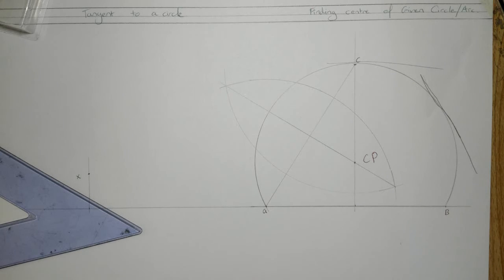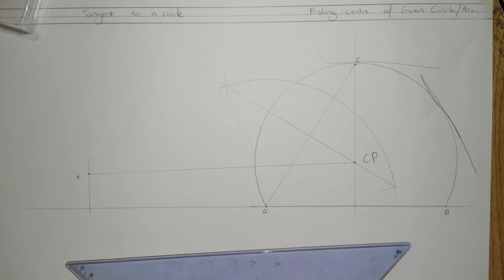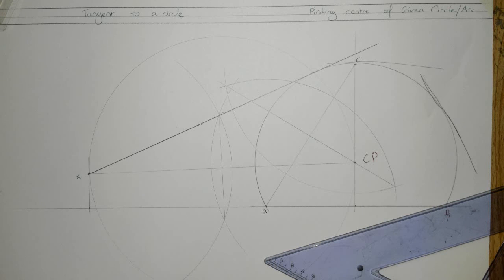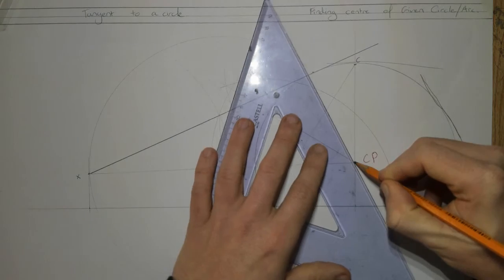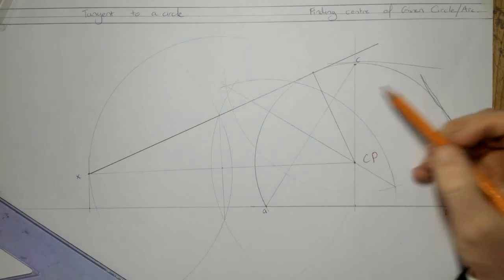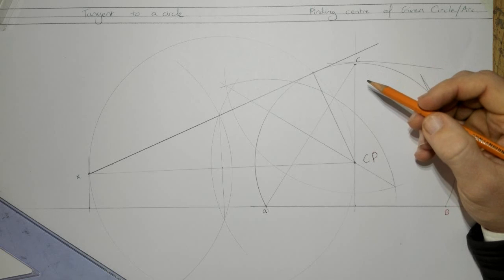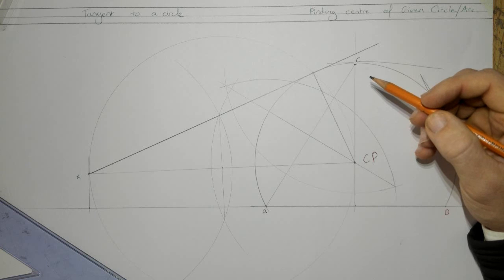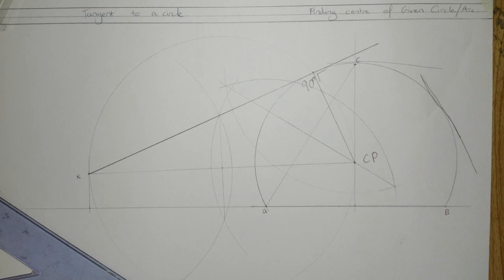Graphics - Finding the centre of a given circle & Tangent to a circle.